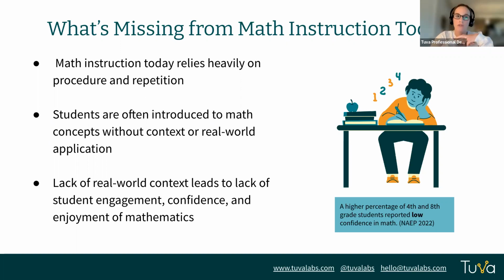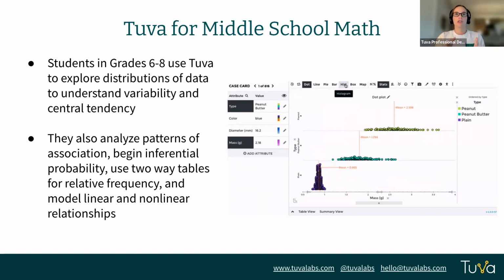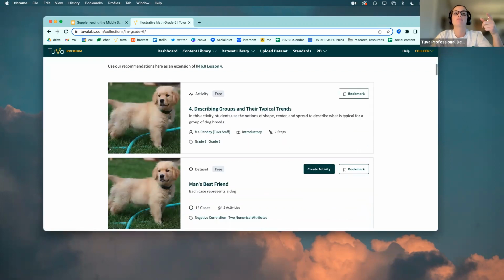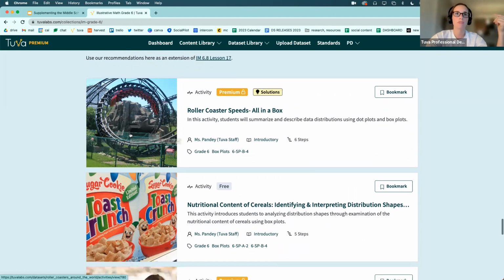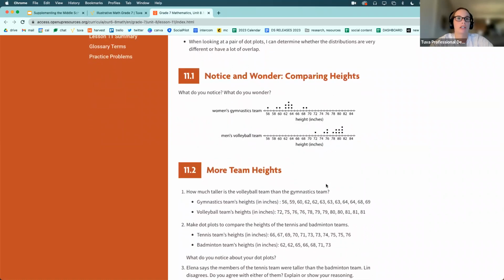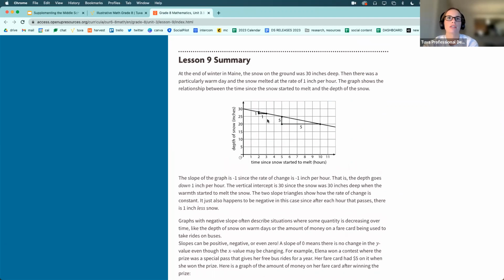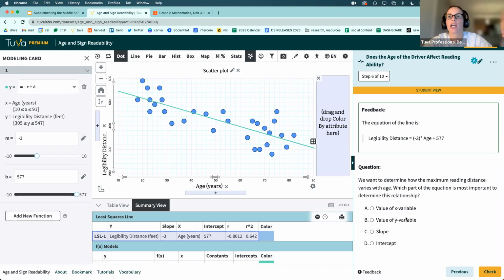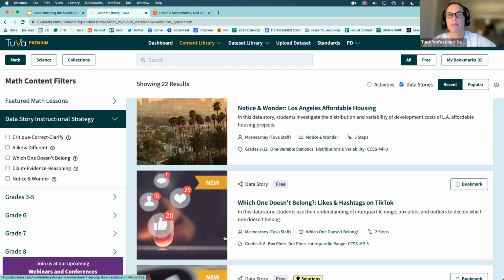Supplementing the Middle School Illustrative Mathematics Curricula with Tuva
In this webinar we explored how Tuva can be used to supplement the Illustrative Mathematics curricula in grades 6-8. We looked at some sample lesson plans, and dug into the Tuva Collections for IM.